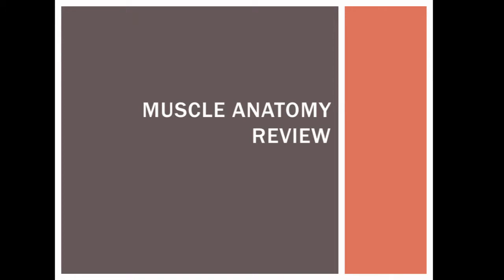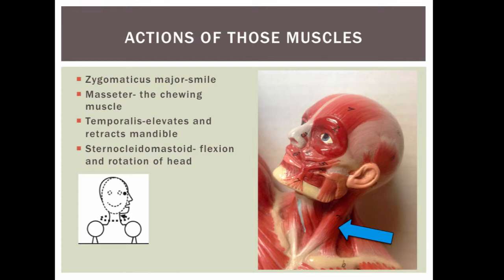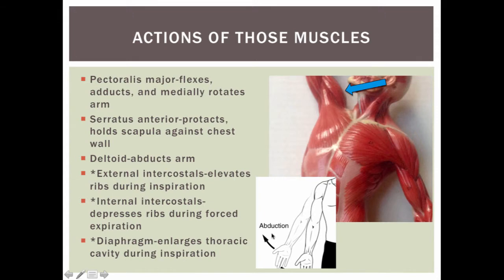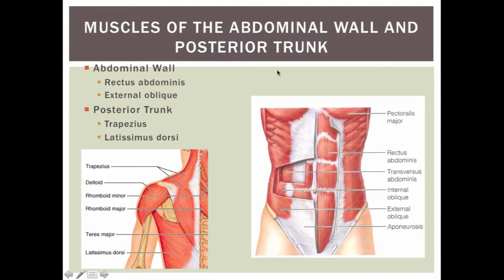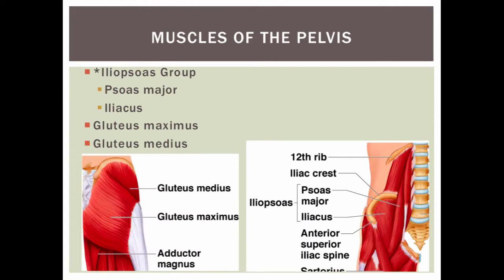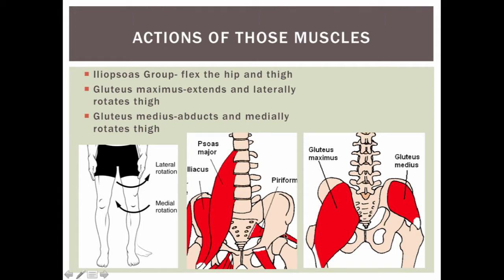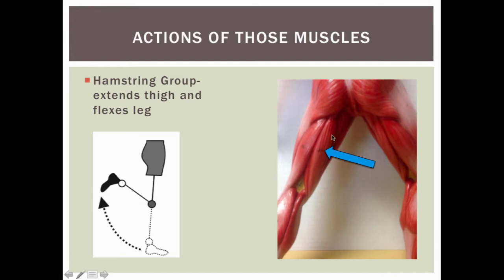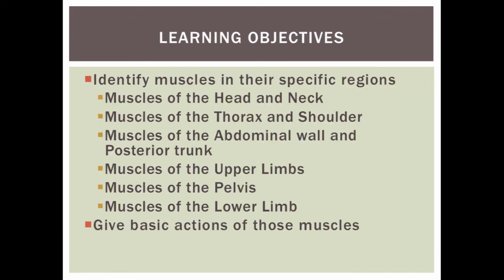Muscles vid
Table of Contents:

00:05 - Learning Objectives
00:30 - Muscles of the Head and Neck
01:23 - Actions of those Muscles
02:03 - Actions of those Muscles
04:10 - Actions of those muscles
05:48 - Muscles of the Abdominal wall and Posterior Trunk
06:37 - Actions of those Muscles
07:09 - Actions of those Muscles
07:55 - Muscles of the Upper Limbs
08:40 - Actions of those Muscles
09:19 - Muscles of the pelvis
10:17 - Actions of those Muscles
11:28 - Muscles of the Thigh
12:34 - Muscles of the Thigh
13:07 - Actions of those muscles
13:56 - Actions of those Muscles
14:22 - Muscles of the Lower Leg
15:25 - Actions of those Muscles
16:07 - Learning Objectives
16:29 - Thank you!!